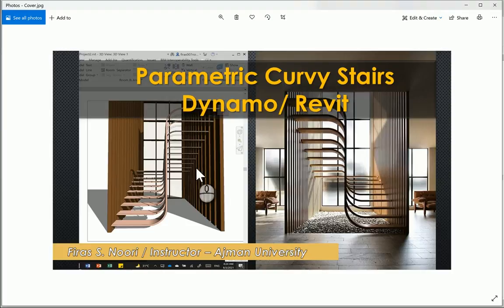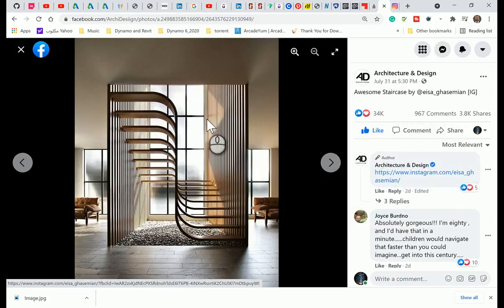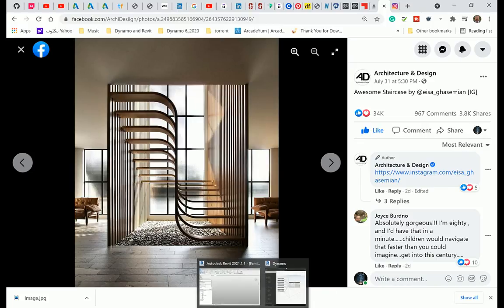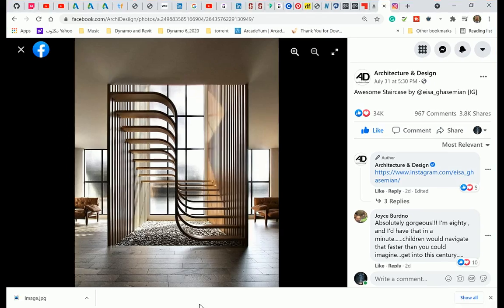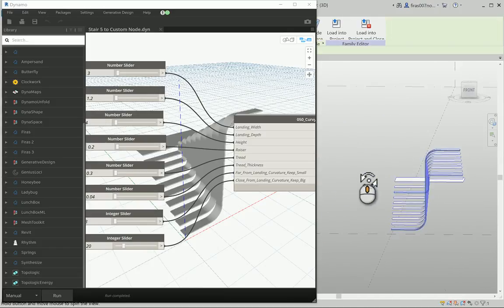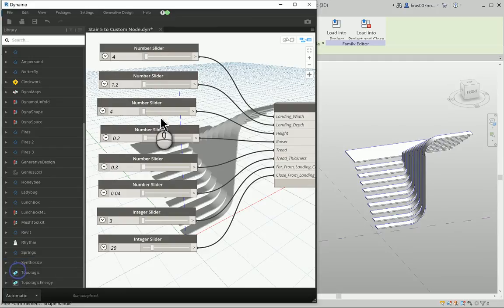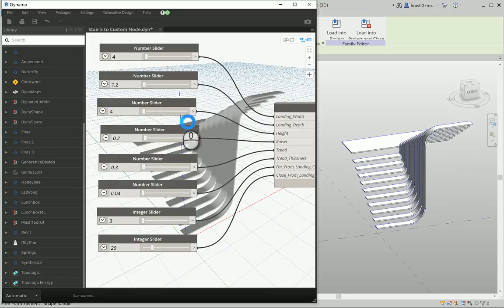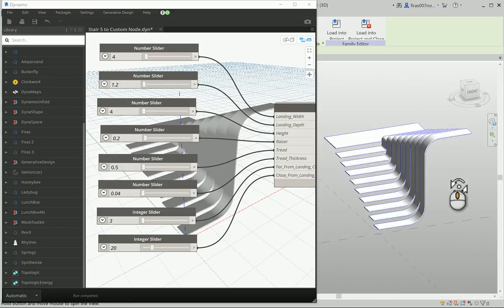Parametric Curvy Stairs - Dynamo/Revit - DEMO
Greeting,

This is a demo. video to show curvy stairs I saw online.

Best Regards,
Firas Noori
Instructor - Department of Architecture
Ajman University
UAE